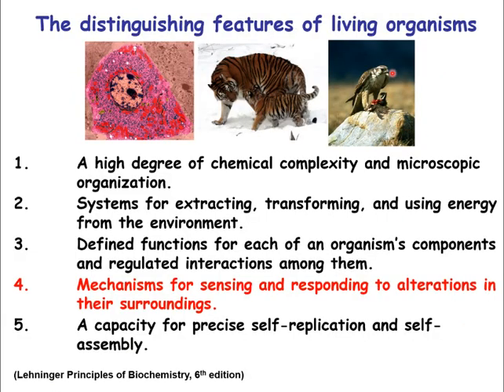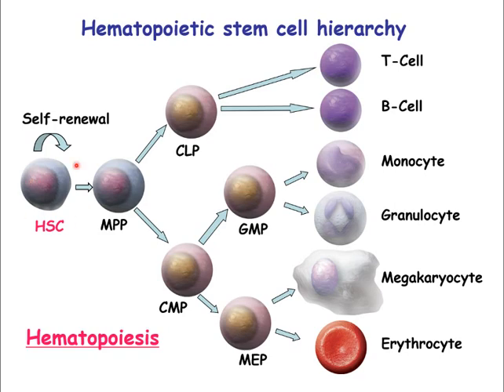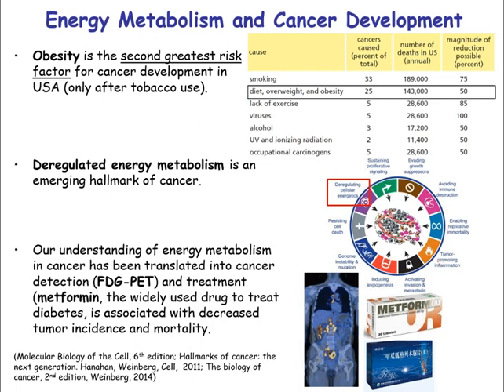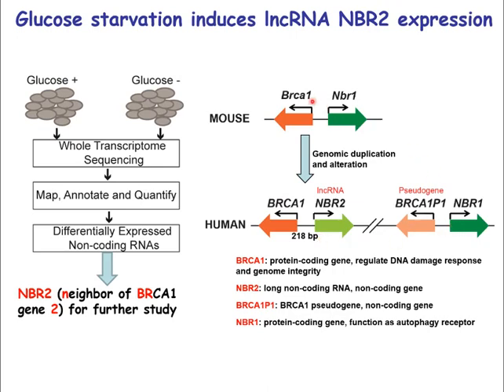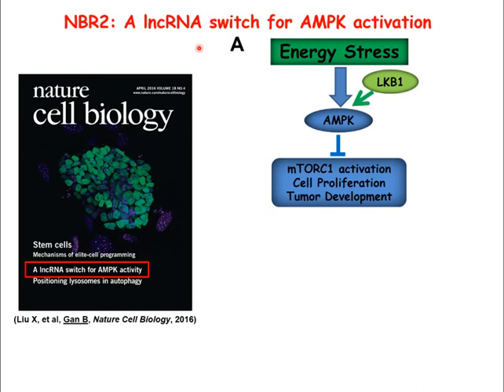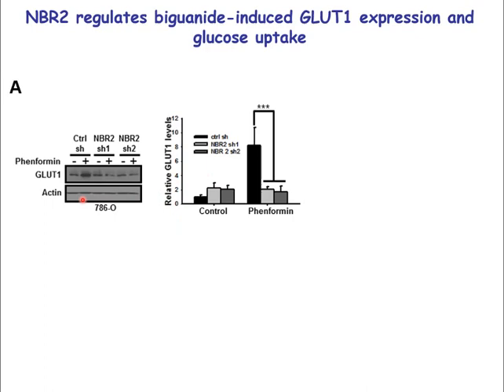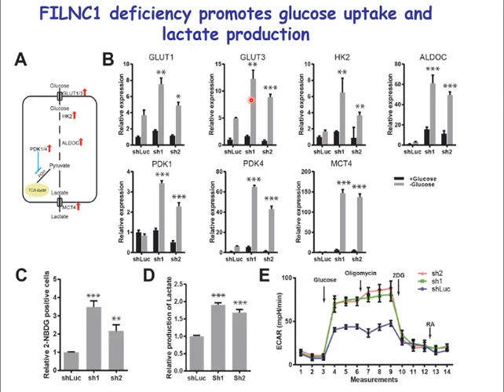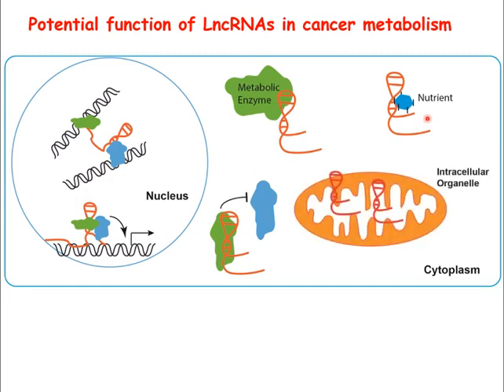Energy Sensing and Metabolism in Cancer and Stem Cells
Dr. Boyi Gan
Assistant Professor
Department of Experimental Radiation Oncology
Division of Radiation Oncology
University of Texas MD Anderson Cancer Center
Host: Dr. Shaodong Guo